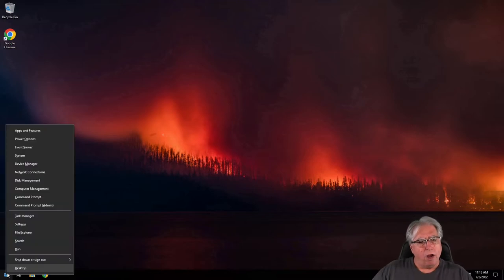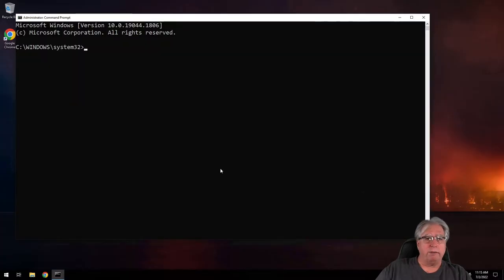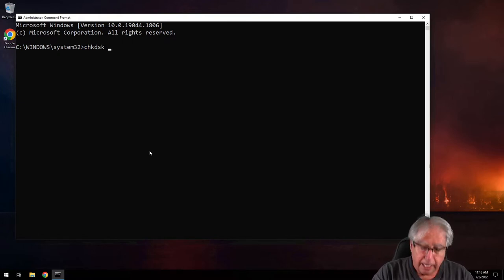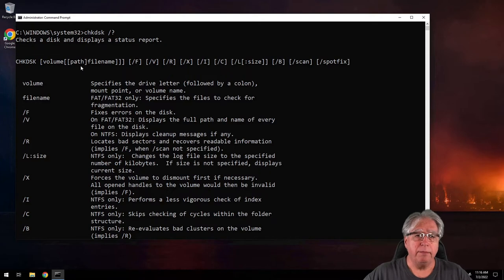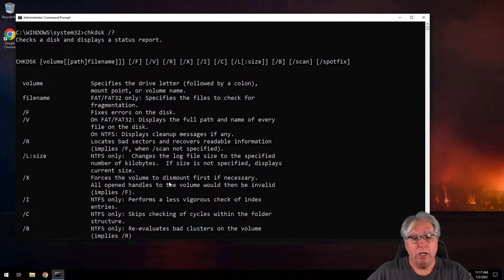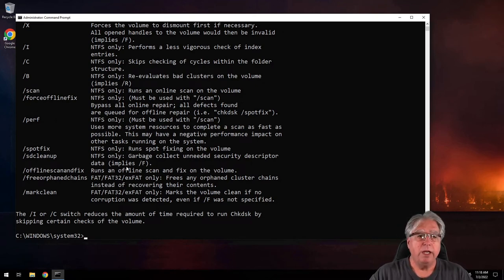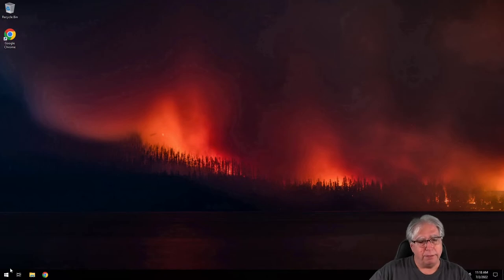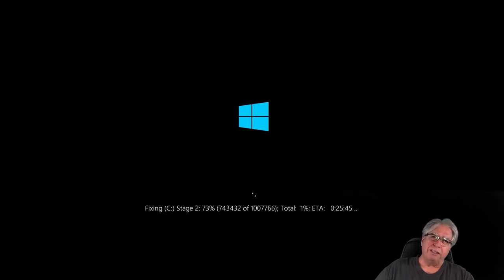Disk Testing Using CHKDSK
Disk Testing Using CHKDSK... How To Run CHKDSK On Windows 10 / 11 Systems To Verify Your Disk. This video will give you the commands and procedures to test, diagnose and repair your Hard Disk when running Windows.

Chapters:
00:00 - Intro to - Disk Testing Using CHKDSK
02:00 - What is CHKDSK and why we should use it
02:30 - Getting to the command Prompt
03:30 - Command Switches
05:35 - The actual command I use
06:05 - Off to the races with a Windows restart
06:45 - Back from the reboot
07:00 - What if it doesn't fix it...
09:30 - Final Thoughts